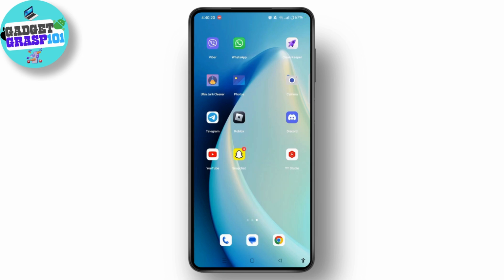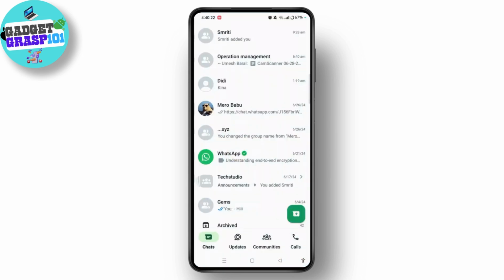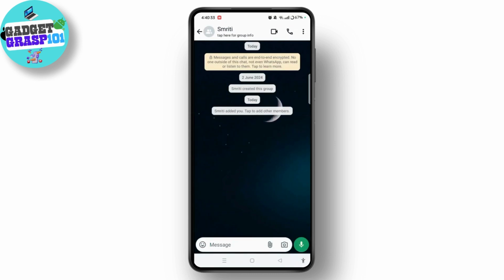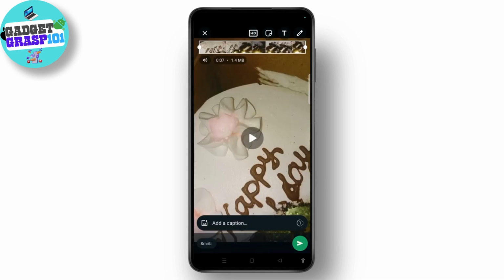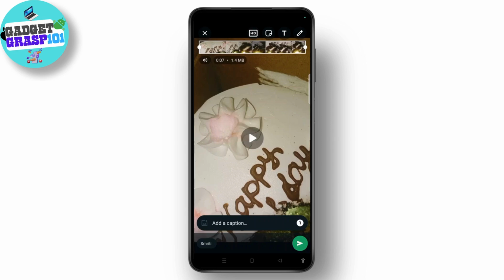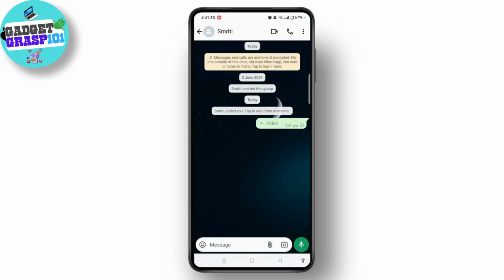How to Block or Disable Screenshots on WhatsApp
"Learn how to effectively block or disable screenshots on WhatsApp to enhance your privacy with this detailed tutorial. Whether you're concerned about protecting your chats or preventing others from capturing your status updates, we've got you covered!

In this video, you'll discover step-by-step instructions on how to block screenshots on WhatsApp. We'll also explore different methods to ensure your privacy settings are optimized.